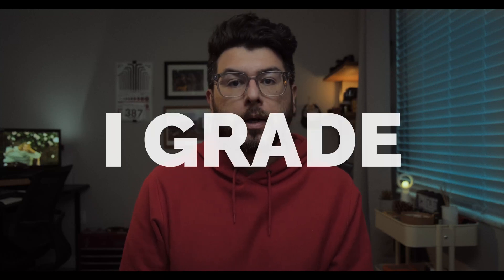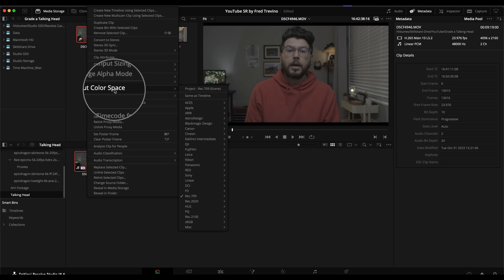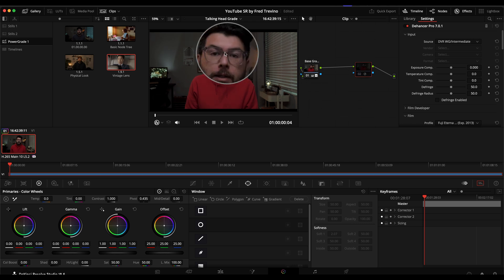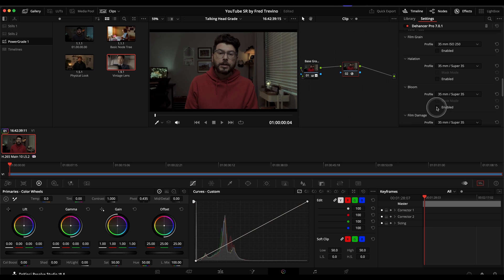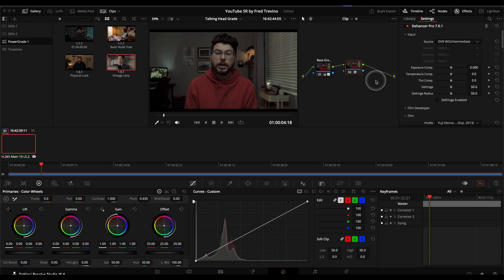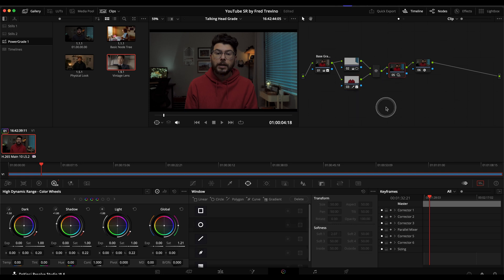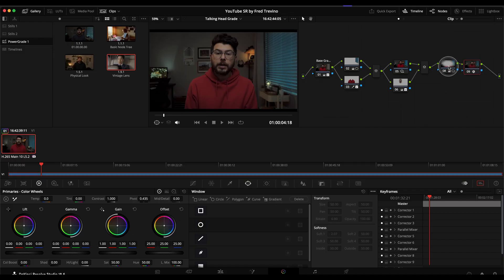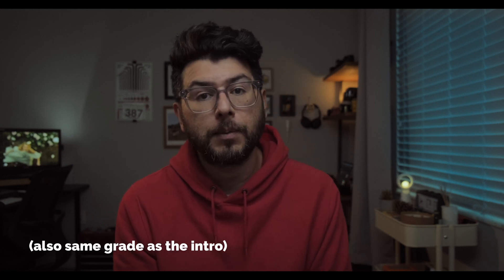Color Grading a Cinematic Talking Head Interview | DaVinci Resolve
In this video I go over how I grade my videos and interview talking heads using DaVinci Resolve. I also use a little @Dehancer to help the look.

Frederick Trevino is a film/video colorist who has owned and operated Beambox Studio in New York City for over 12 years.

He has graded over 55 feature length films for countless talented filmmakers from around the globe and worked on hundreds of short form projects for high end clients such as HBO, Netflix, Sundance, ESPN and Versace to name a few. He’s worked on campaigns for Under Armour, Pepsi, Prada, and his passion for color grading has allowed him to work with countless talented, demanding filmmakers who love their stories to shine.

00:00 - Intro
01:17 - Project Settings
02:40 - Grading
04:07 - Dehancer Settings
09:16 - More Grading
16:01 - Outro